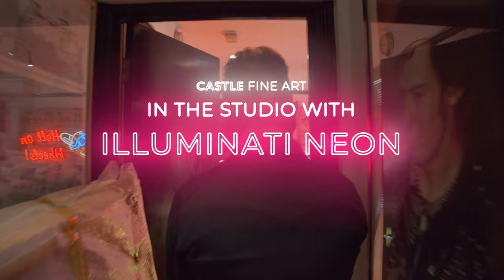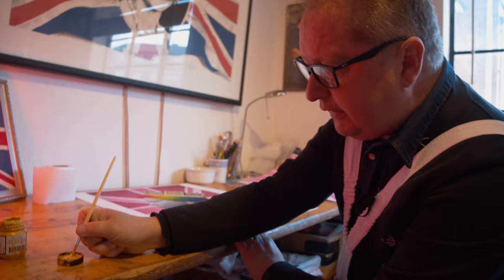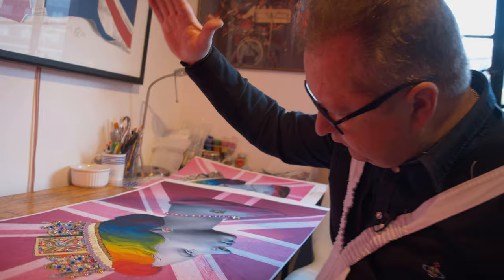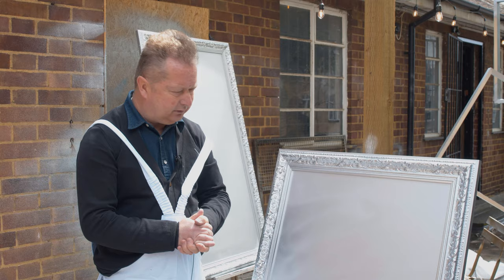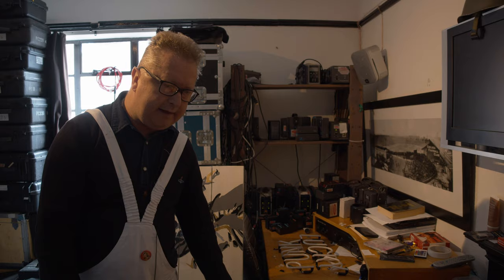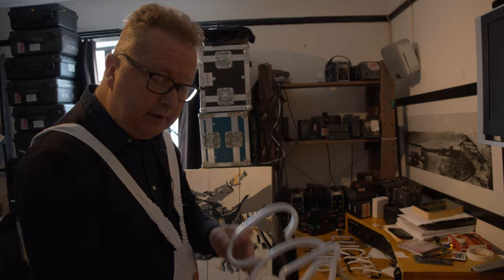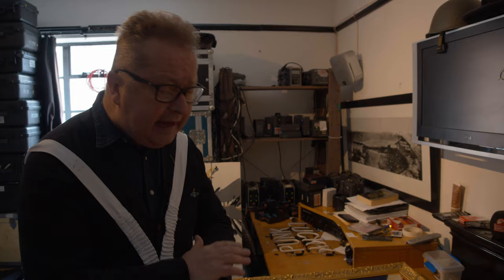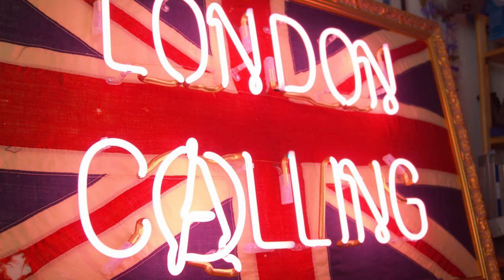In The Studio with Illuminati Neon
"Whilst in my studio, you might bump into a real-life, foul-mouthed Sex Pistol," says Mark when we visit him at his art space in one of the capital's most sought-after music scenes. “Good folks say ‘Oh, it’s such a cultural hub you’ve created.’ Bollocks: it’s organic chaos, pure and simple. This is my studio: I’m surrounded by art, mess and an explosion of neon colour.”

In our exclusive video, Mark shows us how an artisan will embellish each of his limited edition prints with sparkling gems, and how he spraypaints the frames for his original mixed media artworks. Watch to find out more!

🎨 ABOUT US:

As the UK's leading art retailer, we are committed to our motto, Your World, Our Art®. In our journey to make art accessible for all, we have worked alongside our collectors, staff and local communities to discover the new generation of artistic talent.